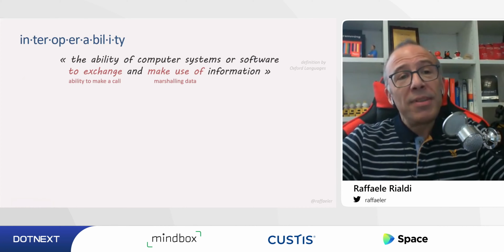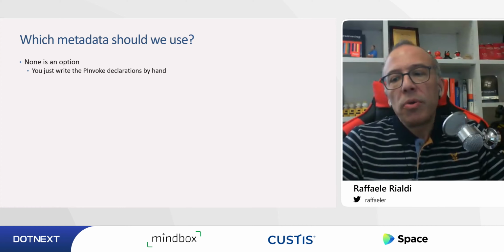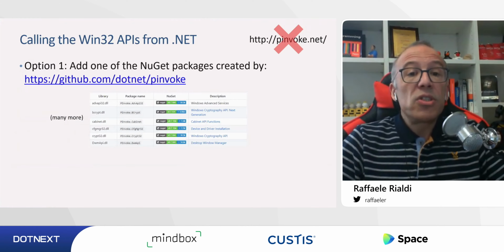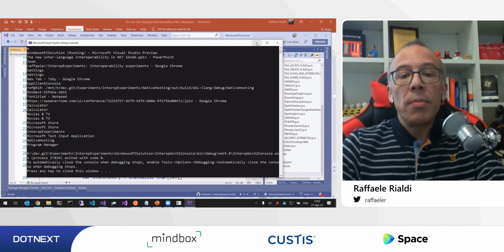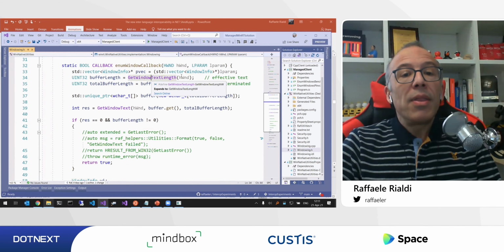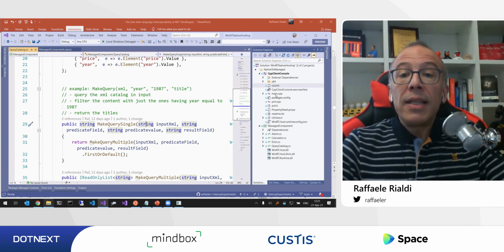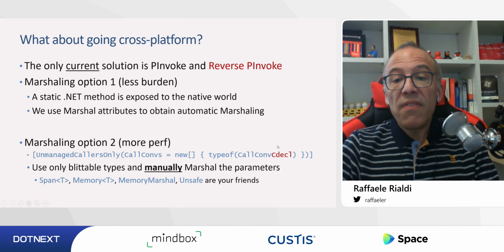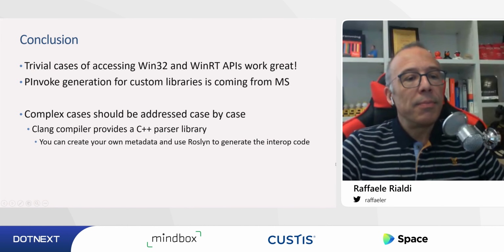Raffaele Rialdi — The new inter-language interoperability in .NET 5 and 6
In this new era of cross-platform and multiple CPU architectures, interoperating with other languages is more important than ever. While C-style exports are immortal, they are too basic and do not offer lifecycle management or a rich type system. Since C++ does not provide a standard Application Binary Interface (ABI), Microsoft rejuvenated the ABI used in WinRT to allow multiple languages to interoperate as components, at a higher level of abstraction. Instead of letting the burden to implement the ABI to the developers, Microsoft created code generators for C++, Python, Rust, and C# allowing the old dream to call into library written in different languages.

In this session we will see the most important .NET-centric scenarios, how can we replace C++/CLI code and what can we expect from future evolutions of these generators.